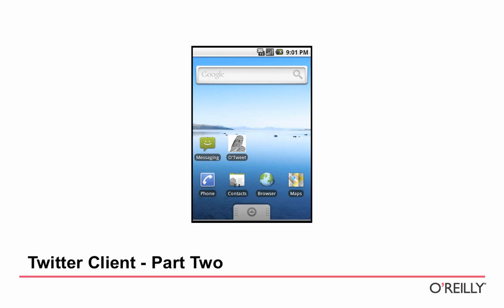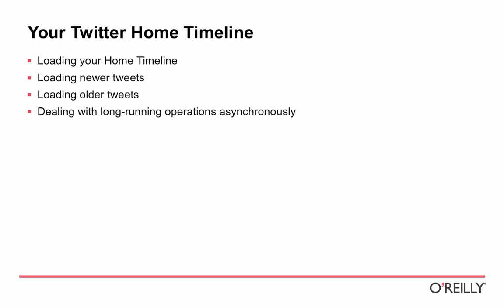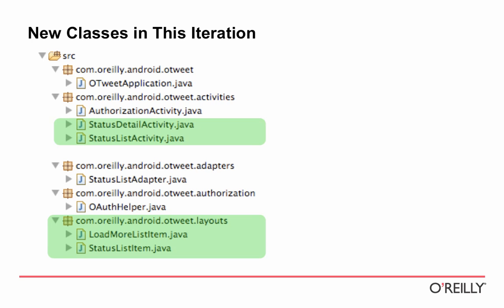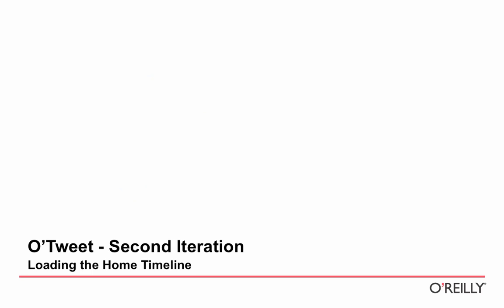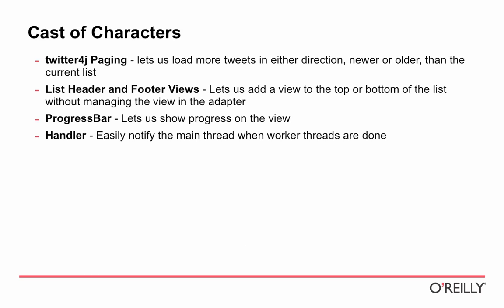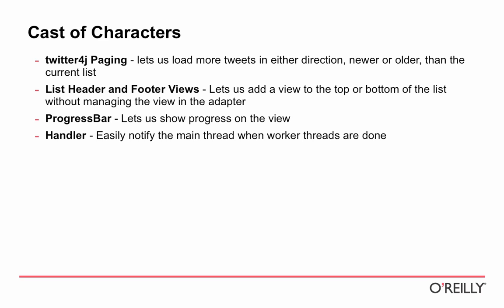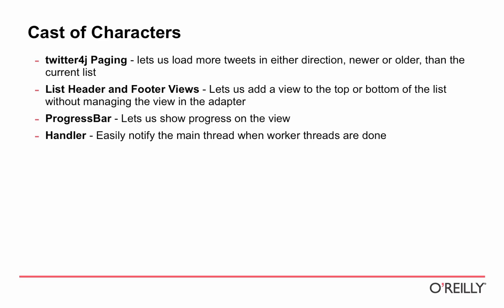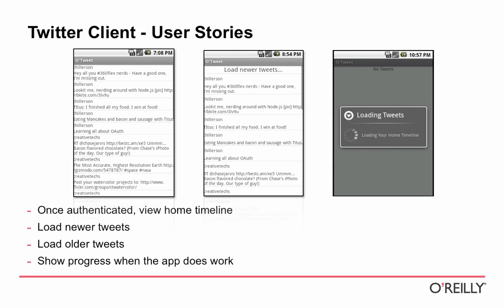Introduction to Loading Tweets and Threading